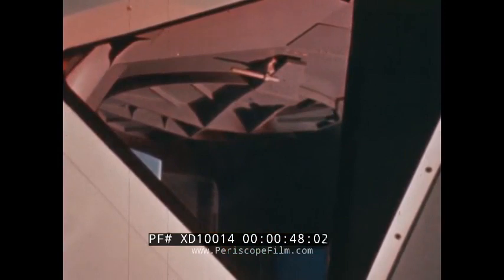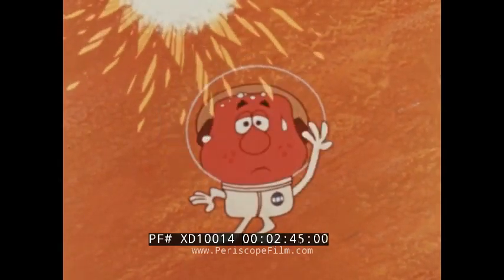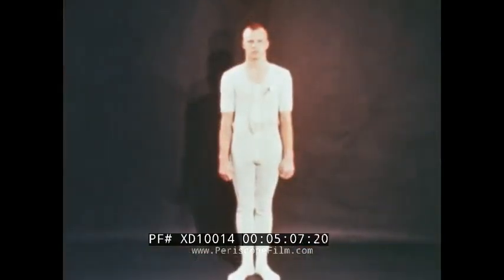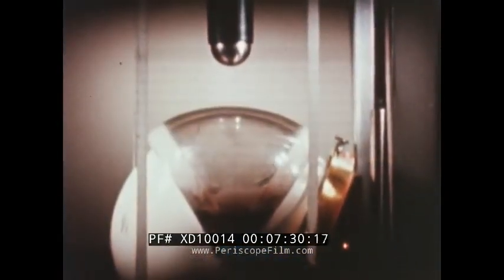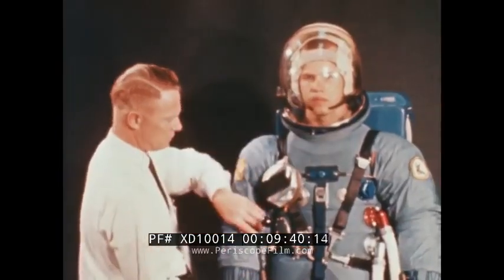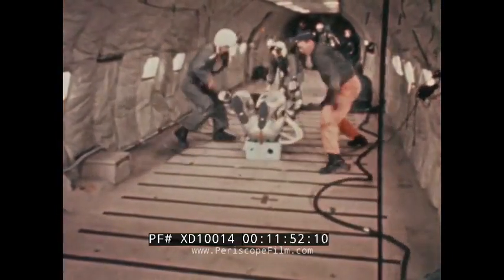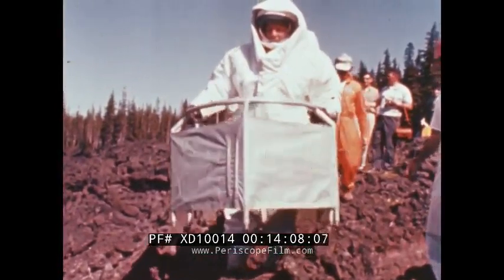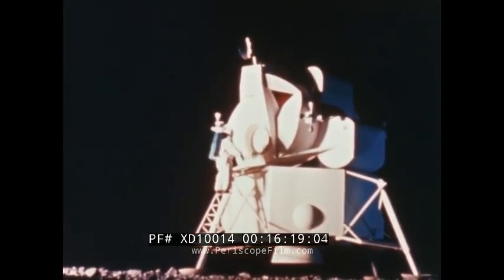NASA Looney Space Suits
NASA APOLLO LUNAR SPACE SUIT DEVELOPMENT & FUNCTIONAL TESTS XD10014
by PeriscopeFilm

Topics NASA, Apollo, Space, Test
The National Aeronautics and Space Administration presents this film from the late 1960s and the administration’s logo is the image that is shown in the opening sequence at 0:20. The U.S. Government and NASA present information about the lunar space suits and how they protect each astronaut, specifically using "Astronaut Andy" as an example at 1:14. The film uses cartoon depictions to portray an astronaut in a lunar space suit to illustrate what happens in space and how the suits perform to keep flight crew safe from hazardous conditions (1:15-4:04). Actual astronauts or stand-ins are shown wearing the real suits while the narrator describes safety and functional features from the first to the last layers of the materials (4:05-7:25). Components including a constant wear garment, a liquid-cool undergarment, a pressure garment assembly (including a helmet and gloves), a portable back pack life-support system, and a thermo micrometeriod garment are worn by a model astronaut throughout the film (4:18-4:39). Apollo flight crews will wear these suits and the film describes all the instruments as well as the process of each layer. A functional test is described for purposes of evaluation of temperature controls (6:00-6:20). The film provides a great deal of information and details about the lunar space suits for potential flight crew training purposes. At 8:00, a schematic shows the suit capabilities in simple format to illustrate its mechanisms for usage in missions. Backup safety features are also described for the potential wearer of this garment set, inlcuding a secondary emergency oxygen supply system (9:30). Multiple tests are performed, detailed, and an analysis of the results and any design changes are described (12:50-14:00). The Manned Spacecraft Center of NASA constructed portions of the suits. We encourage viewers to add comments and, especially, to provide additional information about our videos by adding a comment!  See something interesting?  Tell people what it is and what they can see by writing something for example: "01:00:12:00 -- President Roosevelt is seen meeting with Winston Churchill at the Quebec Conference."  This film is part of the Periscope Film LLC archive, one of the largest historic military, transportation, and aviation stock footage collections in the USA.